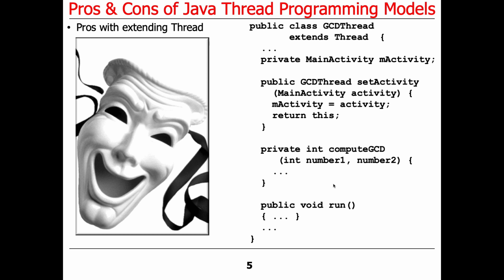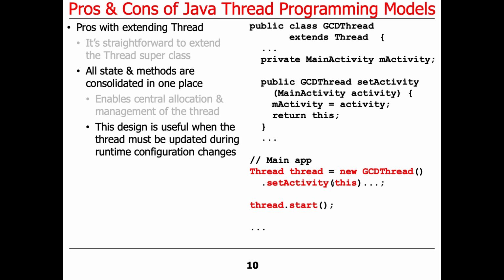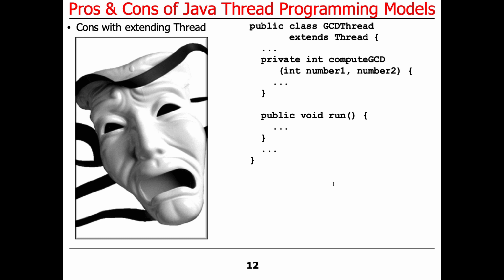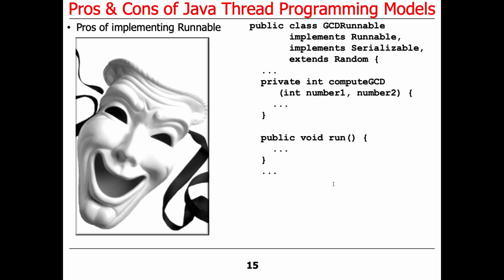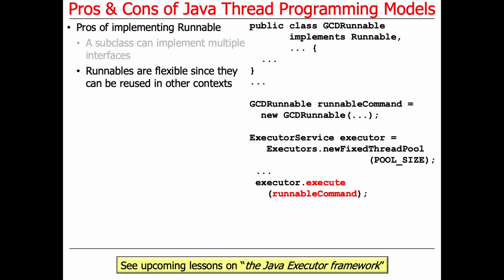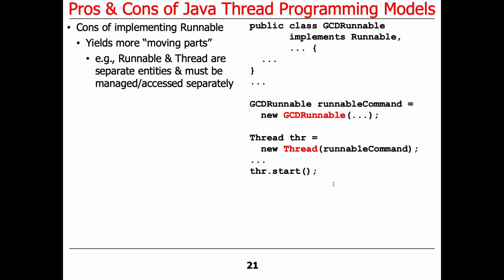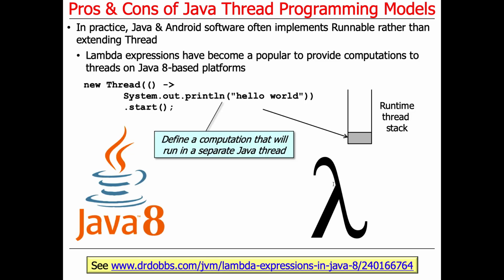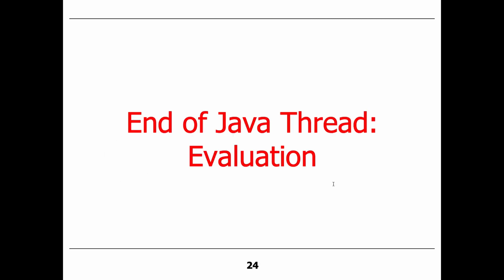Java Threads: Evaluation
This video evaluates the pros and cons of Java threads.